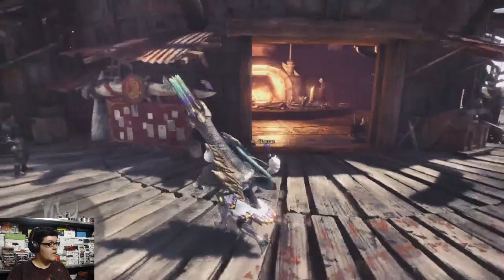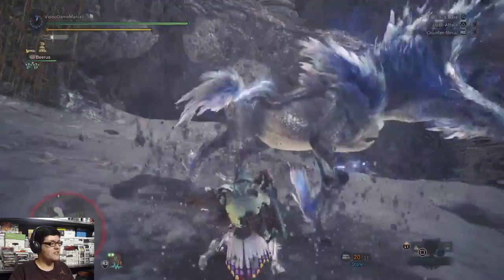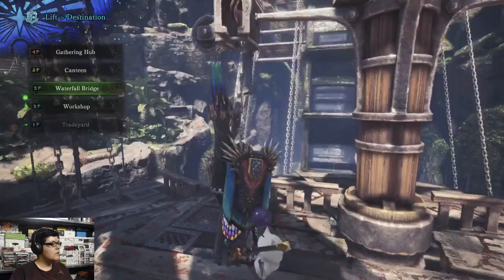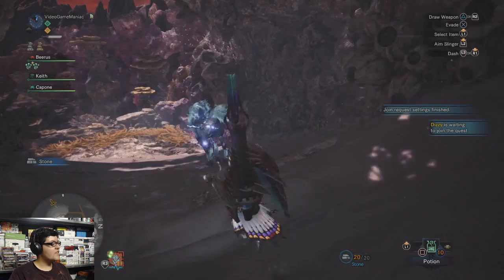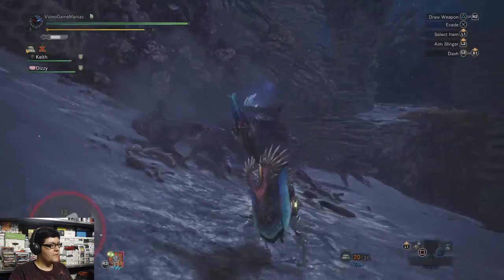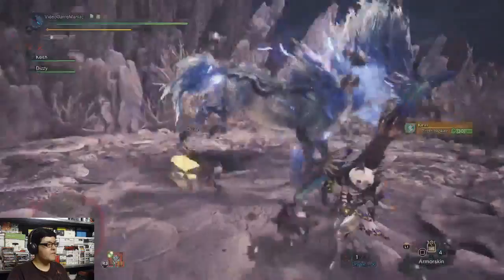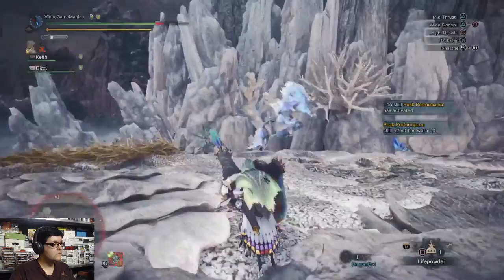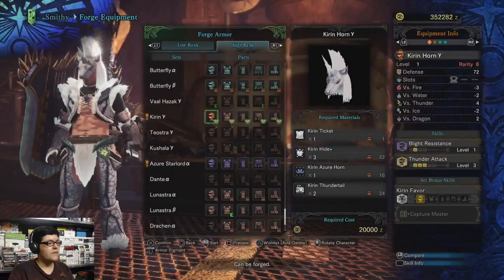LANZA DEL RELÁMPAGO! - Monster Hunter World Livestream #18 with TheVideoGameManiac